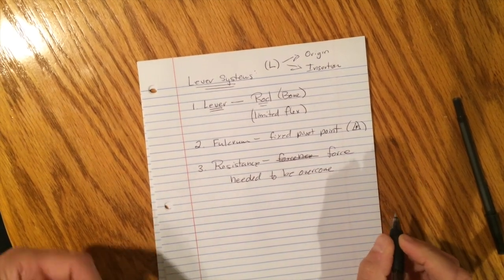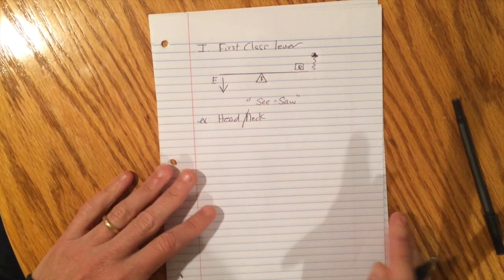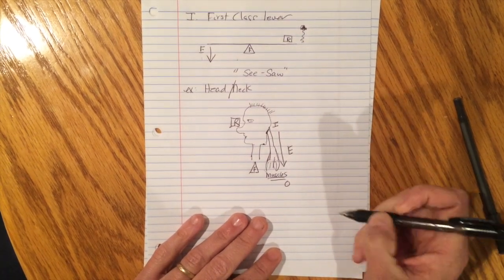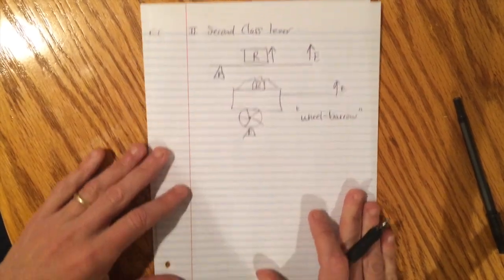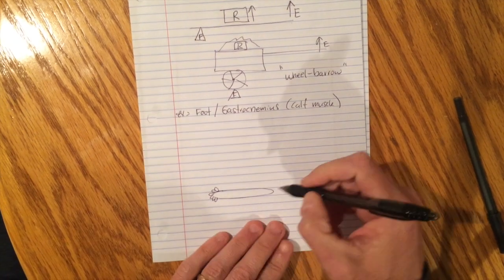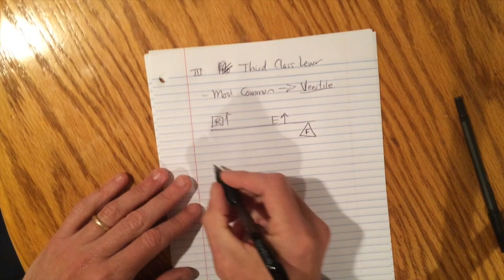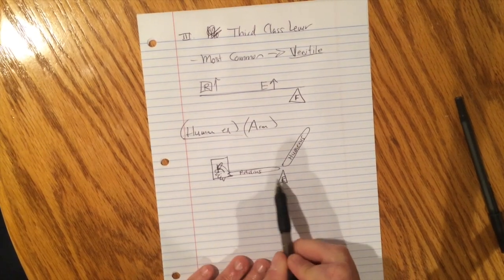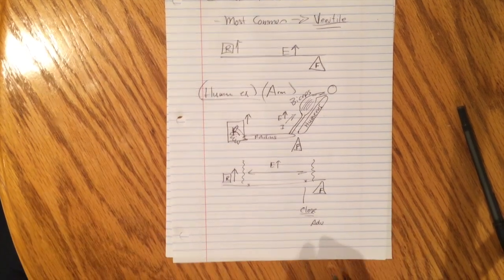Lever Systems (Human Body)